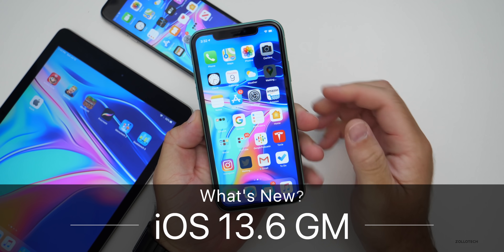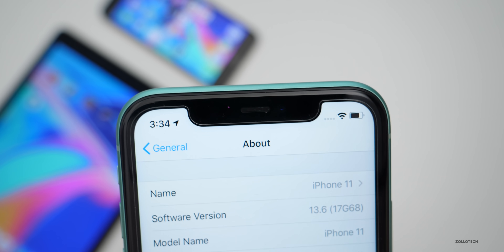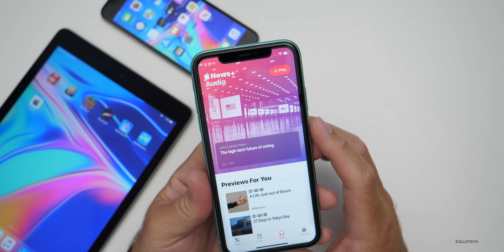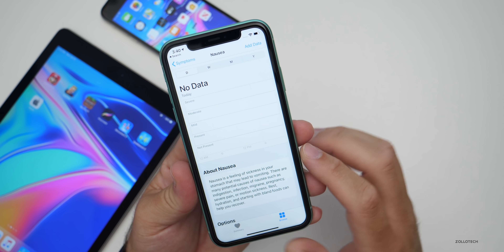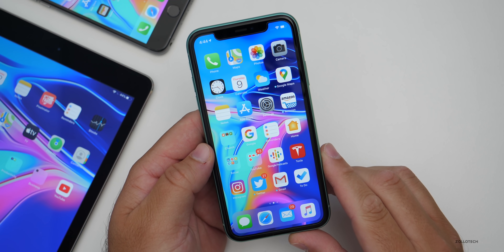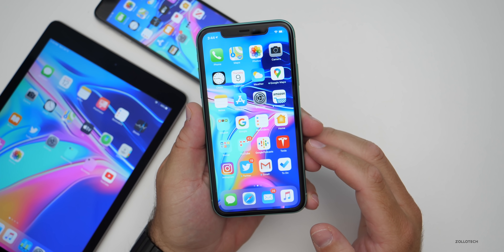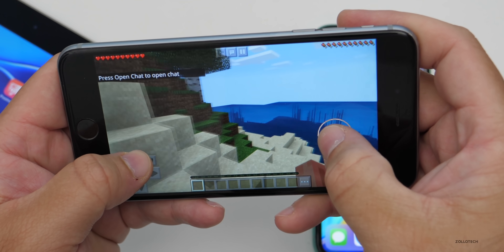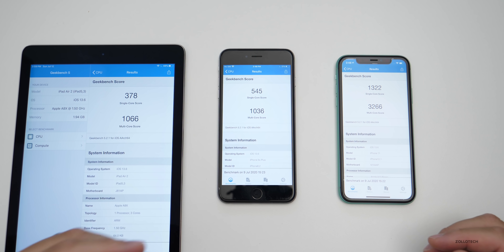iOS 13.6 GM is Out! - What's New?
iOS 13.6 GM is now out to Developers and soon to Public Beta testers. iOS 13.6 GM or golden master brings updates to Apple News and has Apple CarKey. iOS 14 Public Beta 2 is out, but until it is released to the public, Apple will continue to work on iOS 13.6. In this video I go over all the new features and updates in iOS 13.6 GM including expected battery life, performance and more on iPhone 11, iPhone 6s Plus and iPad Air 2.

***Time Codes***
00:00 - Introduction
00:10 - Size
00:34 - How to stop receiving iOS betas
00:57 - iOS 14 Public Beta 2
01:28 - Build number
01:39 - update
01:45 - New features
05:48 - Bug fixes
07:58 - Battery life
08:36 - Performance
09:23 - iPad OS 13.6
09:44 - Benchmarks
10:43 - iOS 13.6 release date
11:09 - iOS 14 Public Beta
11:25 - Wallpaper
11:37 - Outro
11:57 - End

5 AirPod Tips and Features You Might Not Know